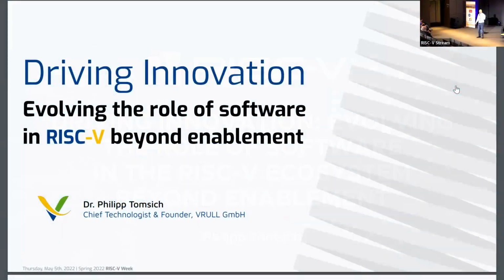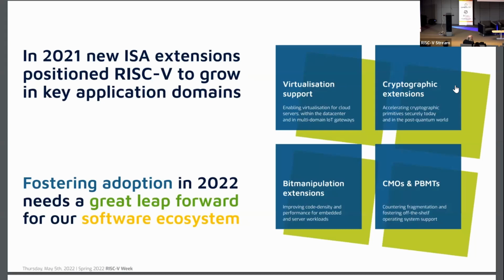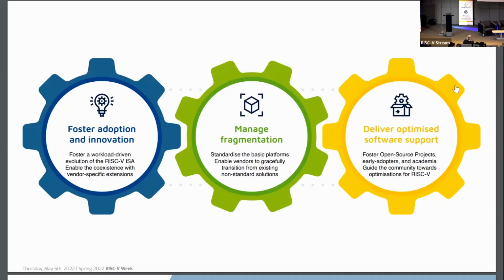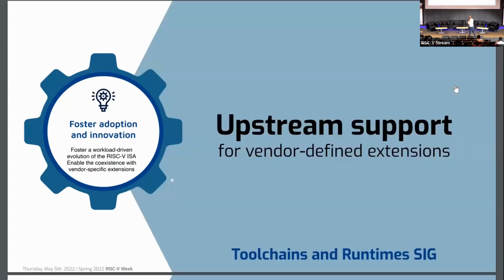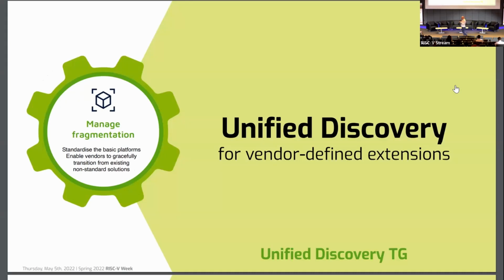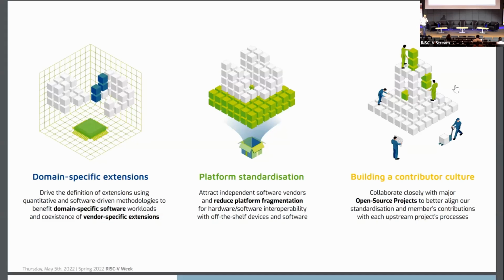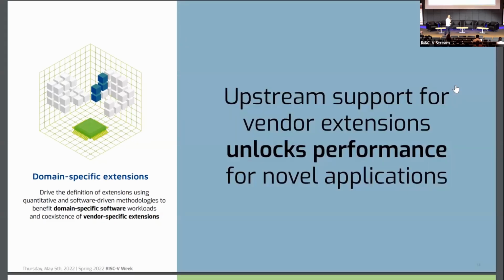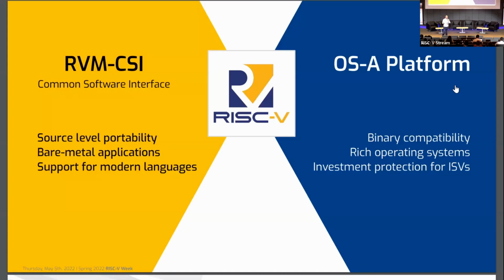Driving Innovation: Evolving the Role of Software in the RISC-V Ecosystem Beyond... Philipp Tomsich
Driving Innovation: Evolving the Role of Software in the RISC-V Ecosystem Beyond Enablement - Philipp Tomsich

The software efforts for RISC-V are quickly moving beyond the pure enablement of the existing architecture, as the focus shifts to a software-driven evolution of the architecture supported by first-class performance modelling and analysis tools.
This presentation introduces some key initiatives to create a robust ecosystem for ISVs while unlocking the benefits of RISC-V’s mix-and-match approach to ISA customisation: these range from efforts to rescue the fragmentation by standardising platforms to the standardisation of an unified discovery mechanism that allows the dynamic discovery of value-added or vendor-specific functionality.  We can catch a glimpse of future directions of software-directed ISA evolution as seen in the areas of new synchronization instructions (Zawrs), matrix-multiplication, conditional branchless operations, performance modelling and performance analysis."